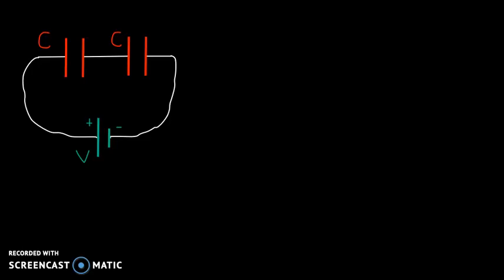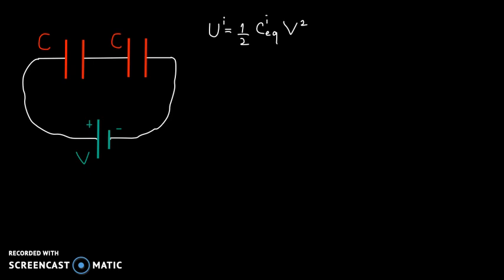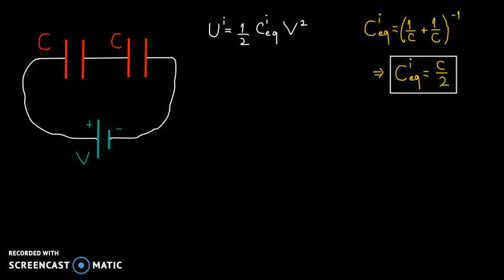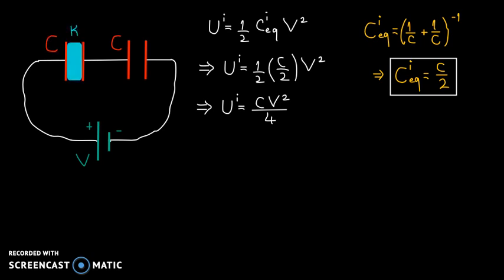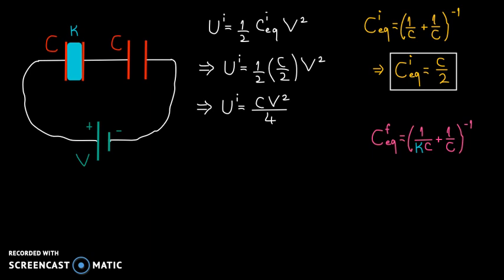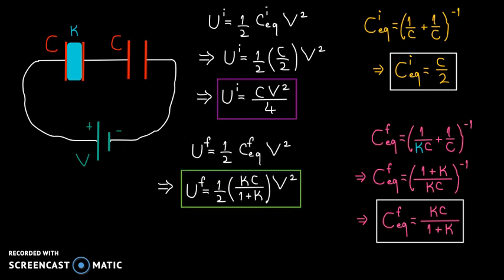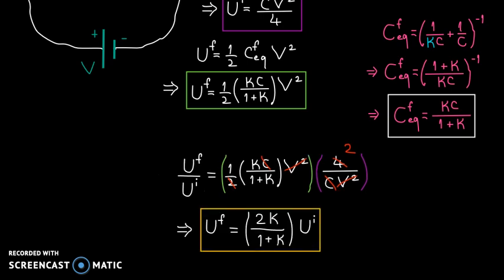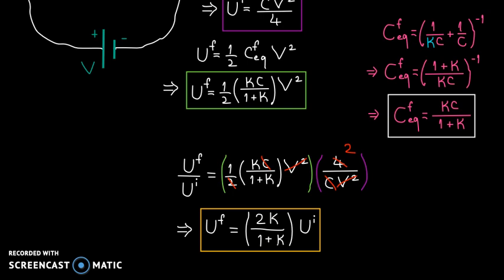Potential energy in two capacitors in series before and after dielectric is inserted in one of them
0:00 Description of the problem
0:39 Potential energy before the dielectric is inserted
1:58 Potential energy after the dielectric is inserted
3:27 Ratio of final to initial potential energies